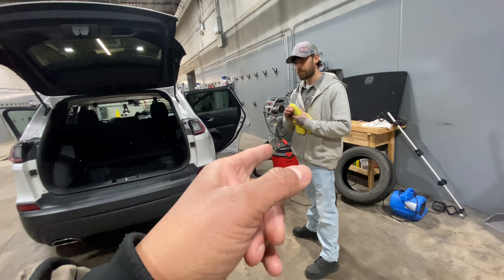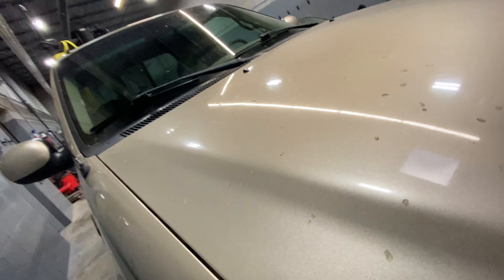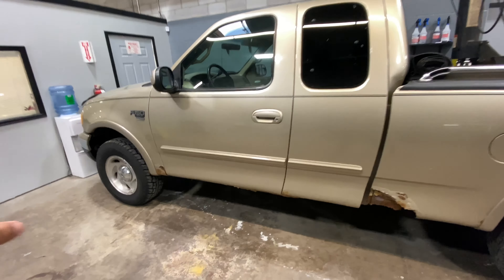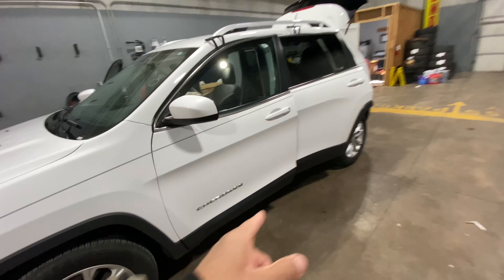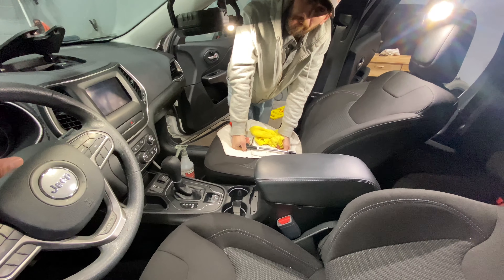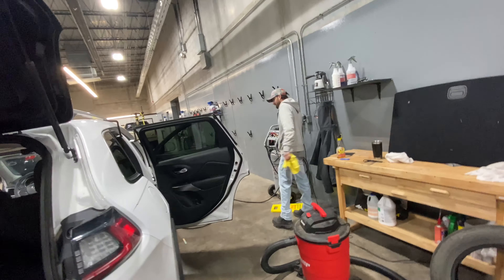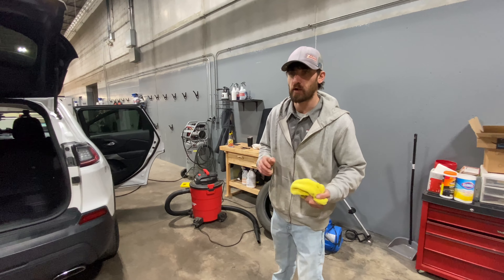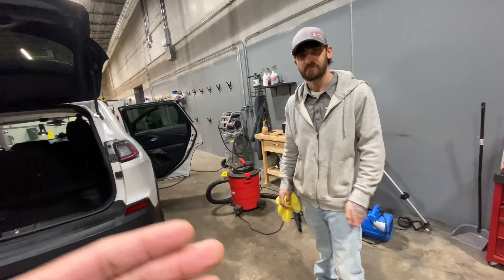INTERVIEWING THE MANAGER OF MY AUTO DETAIL SHOP | HOW FAST HE GOT PROMOTED | CAR DETAIL TALK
INTERVIEWING THE MANAGER OF MY AUTO DETAIL SHOP IN FOREST LAKE | HOW FAST HE GOT PROMOTED AND SOME BACKGROUND

CAMERA SETUP
IPHONE 11 PRO
GOPRO HERO9
SELFIE STICK
MICROPHONE
AUX CABLE/ADAPTER FOR IPHONE
HEADPHONE ADAPTER FOR IPHONE